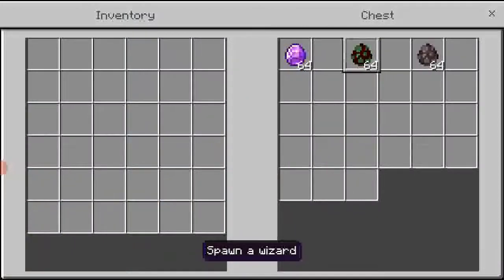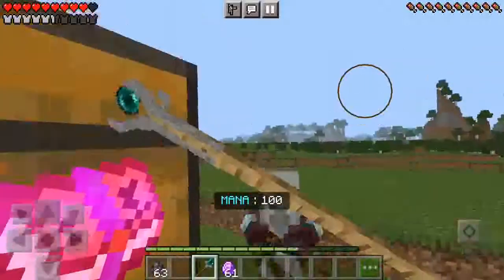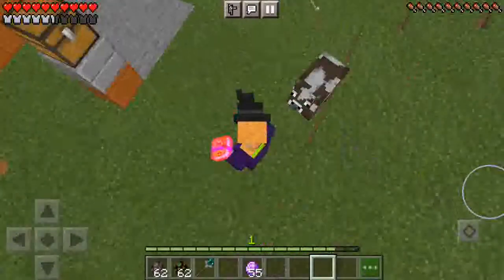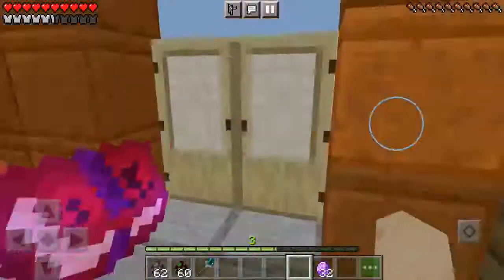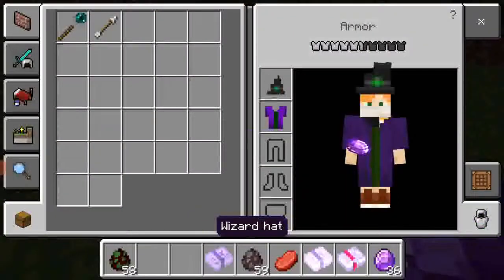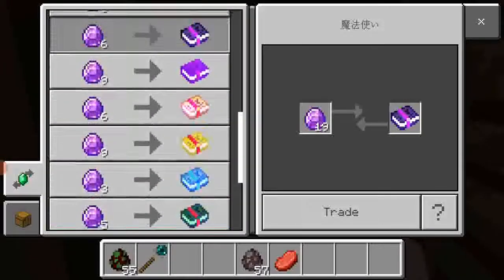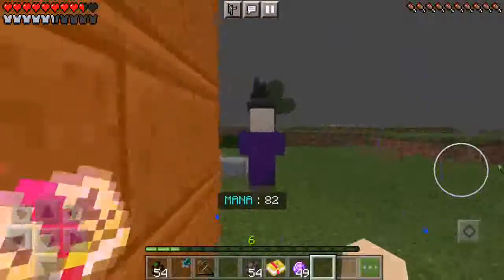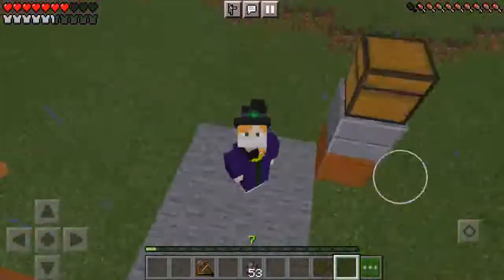wizard addon mod showcase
hi there the mod is below this message